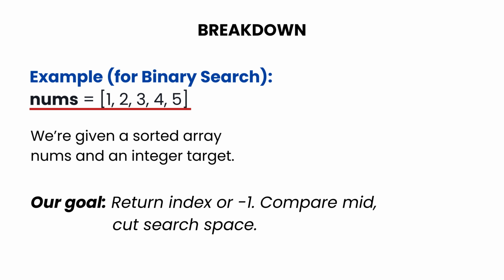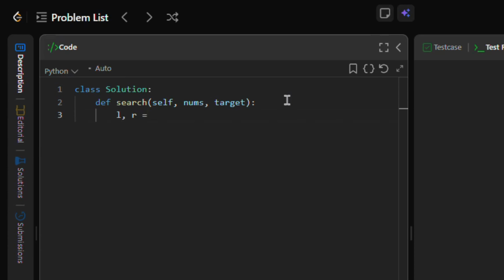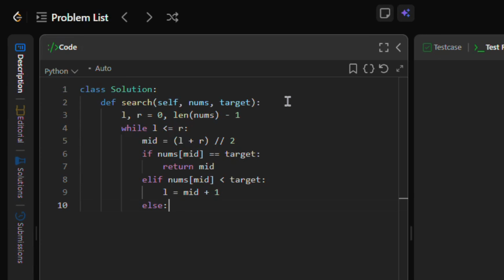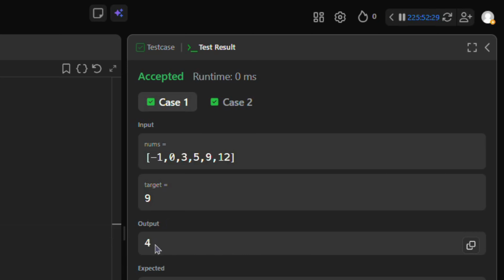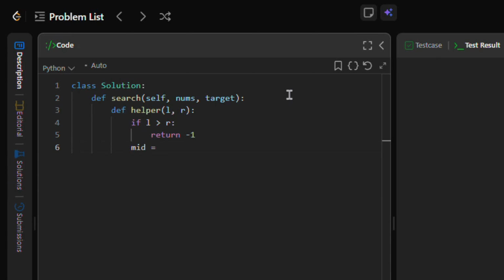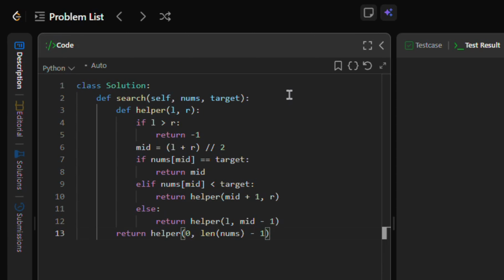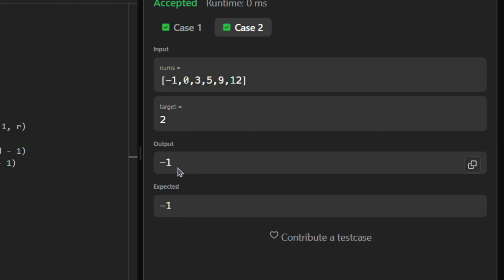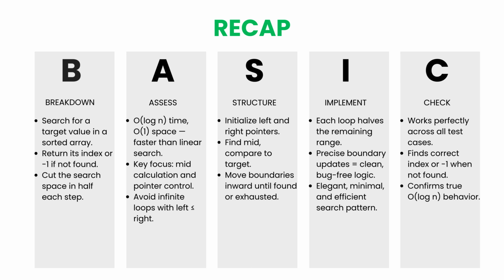Binary Search - LeetCode 704 | Boundary Binary Search (Python)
Binary Search is LeetCode 704, a classic "Boundary Binary Search" problem from the Binary Search track. In this video we break it down step by step in Python - from the brute force to the optimal, pattern-based solution - with a full code walkthrough and time/space complexity analysis.

🧩 Building block: P14 Boundary Binary Search - Find the first index where a monotone predicate flips from False to True.

⏱ CHAPTERS
0:00 Intro
0:23 Problem & Examples
1:16 Coding the Solution
5:21 Complexity Analysis
7:02 Recap & Key Takeaways

🏢 Frequently asked at: Apple, Uber, Nvidia, Intel, AMD, Qualcomm, Adobe